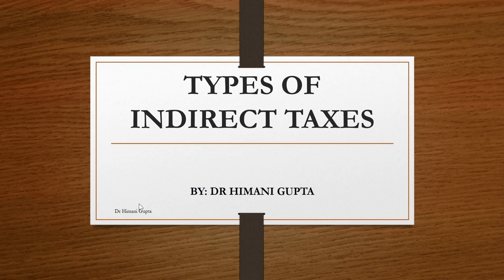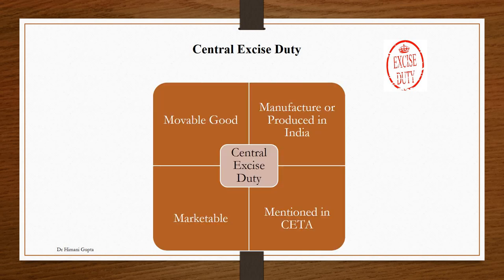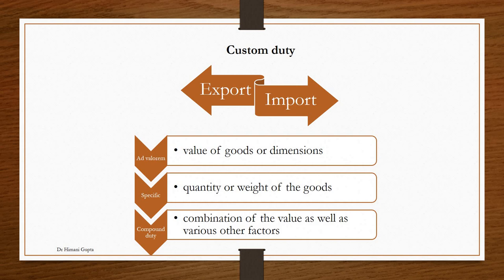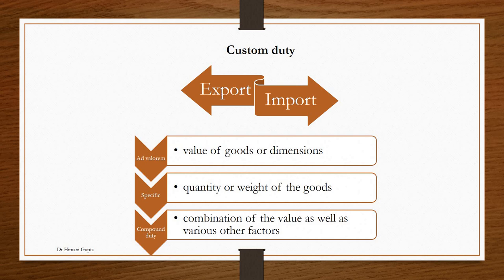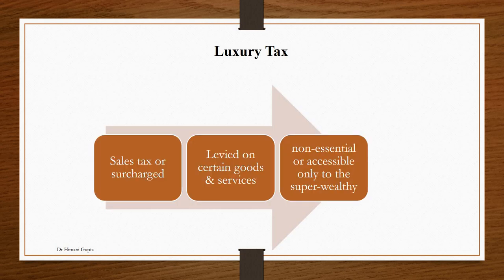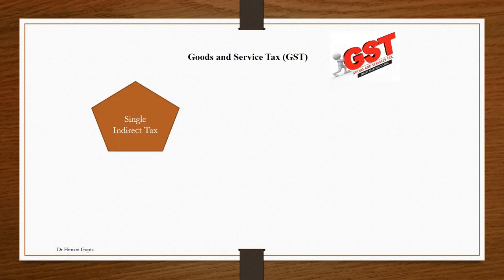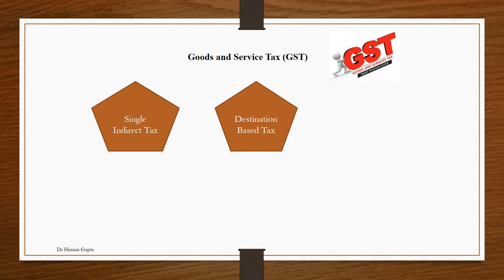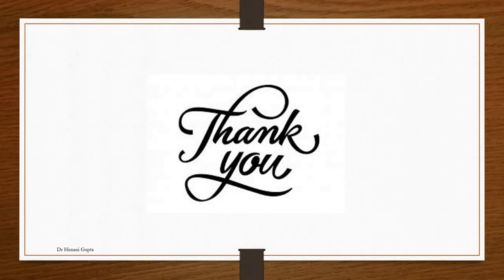Tutorial 1.3 |Types of Indirect Taxes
Different types of indirect taxes before and after GST